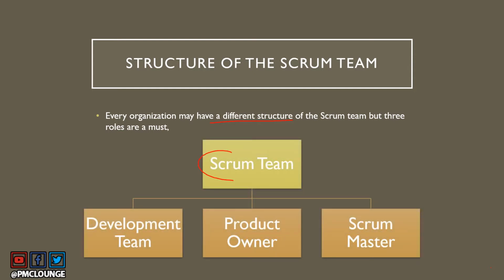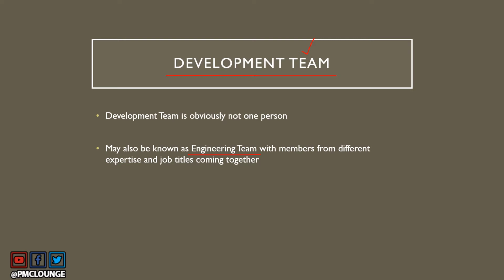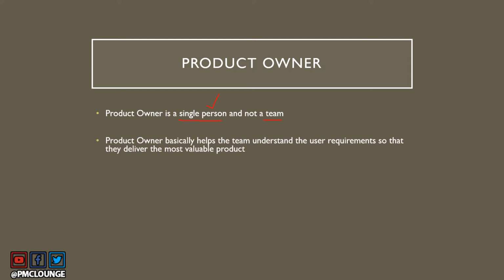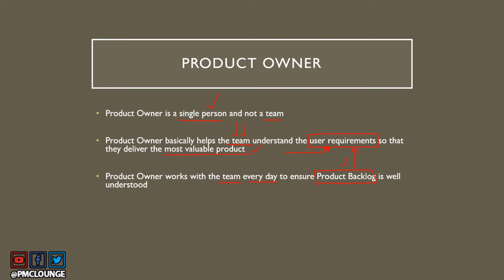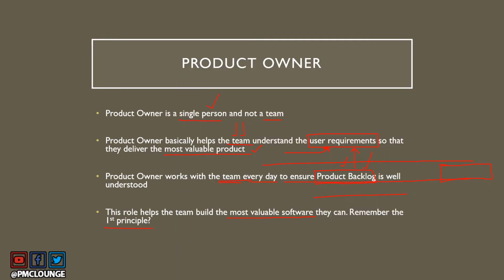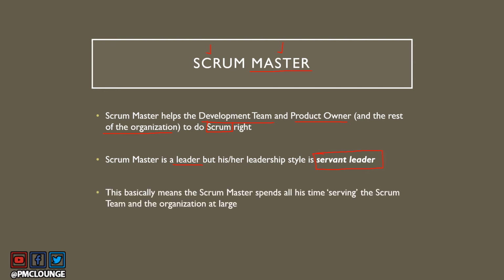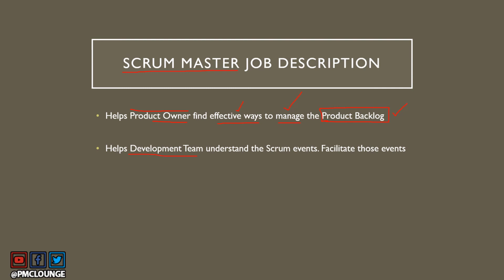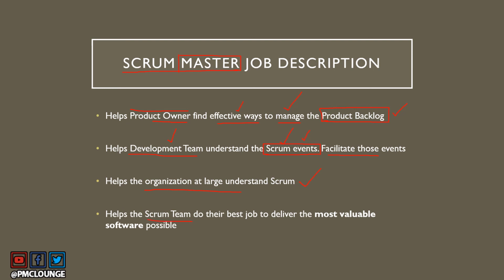Roles in the Scrum Team | Scrum Master | Product Owner | Development Team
RELATED ARTICLE